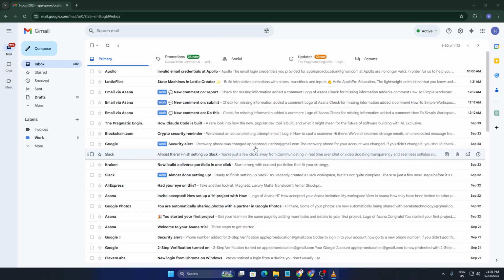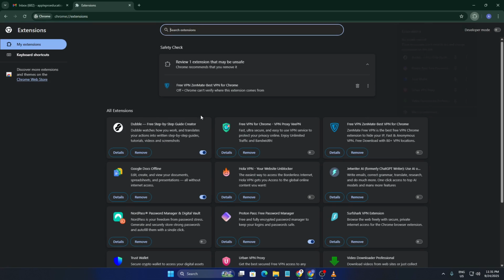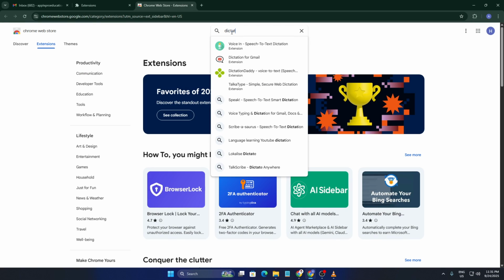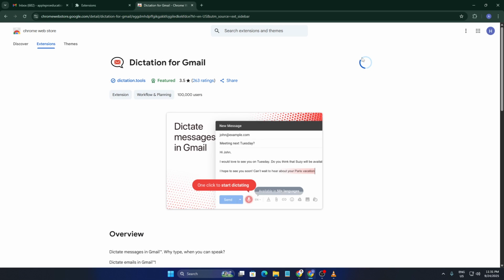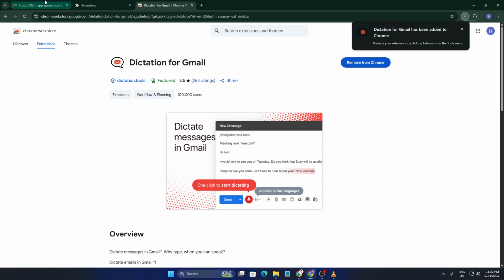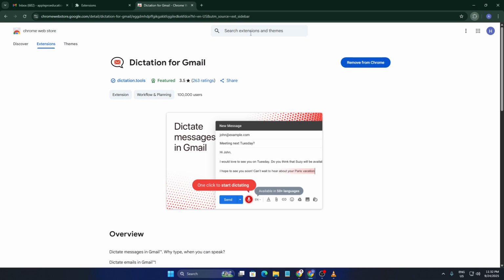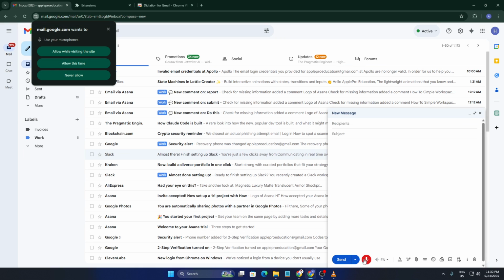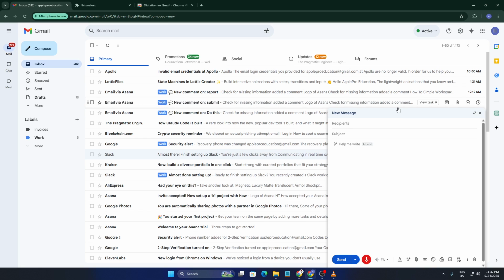How To Use Dictation in Gmail - 2025 (NEW METHOD)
How To Use Dictation in Gmail
In this video, you’ll learn How To Use Dictation in Gmail to write emails hands-free with ease. Gmail voice typing makes sending messages faster, helps improve productivity, and is especially useful if you want to save time or avoid typing long emails. Whether you’re using Gmail on desktop or with Google Docs voice typing, this tutorial will guide you through the simple steps to activate and use dictation effectively.